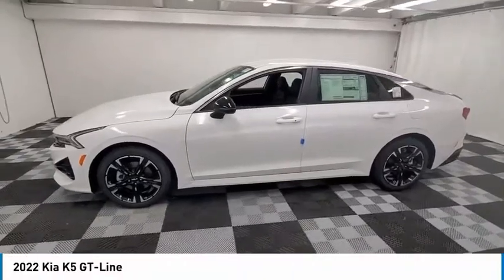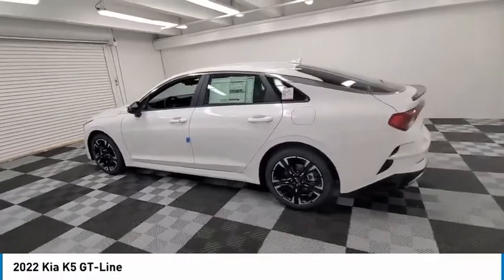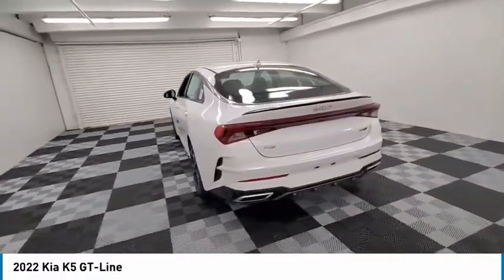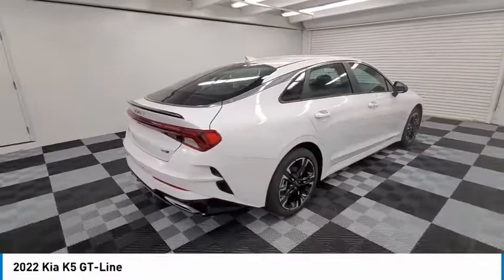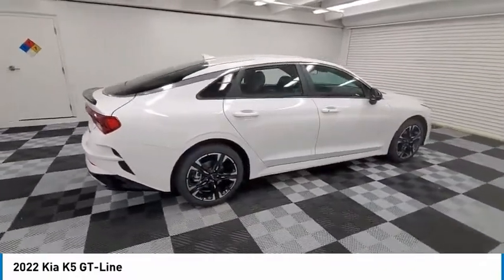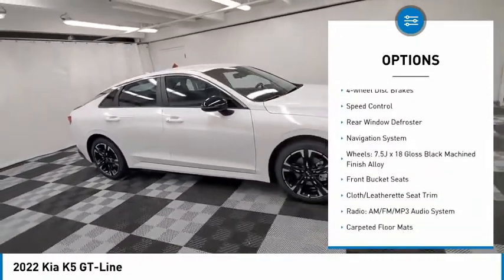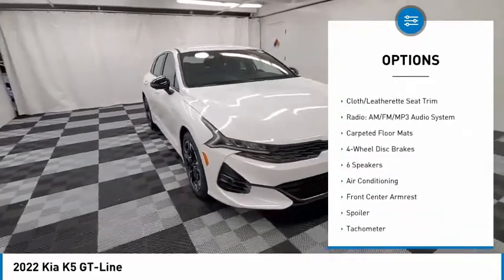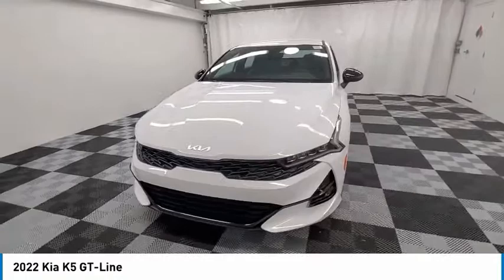2022 Kia K5 available in davie pompano miami fl NG096484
2022 Kia K5 Available in Davie, Pompano, Fort Lauderdale, Miami FL
5XXG64J26NG096484 NG096484 Kia K5 -- Coral Springs AutoMall is your TOP Destination for ALL Honda, Nissan, Kia and Buick GMC vehicles in Weston, Coral Springs, Davie, Pompano, Fort Lauderdale, Oakland Park, Lighthouse Point, Fort Lauderdale and North Miami Beach.

9400 W Atlantic Blvd.

Recent Arrival! Coral Springs Auto Mall is pleased to offer this Beautiful 2022 Kia K5. This GT-Line K5 is beautifully finished in Glacial White Pearl and complimented by Wk Cloth and this exceptional vehicle comes well equipped with and gives you an amazing driving experience along with impressive Fuel efficiency rating. 2022 Kia K5 GT-Line I4 8-Speed Automatic FWDbrbr27/37 City/Highway MPGbrbrbrCoral Springs Auto Mall is a family owned dealership that has served the South Florida community with quality new and used cars since 1985. During this time weve had the chance to grow and learn with our community and sharpen the skills of our staff to provide better customer service while saving you money. The sales, service, and finance specialists are more than knowledgeable and eager to provide you with top notch car buying experience. Coral Springs Auto Mall wants to set the bar a bit higher when it comes to taking care of our customers and their new, used, or certified pre-owned .